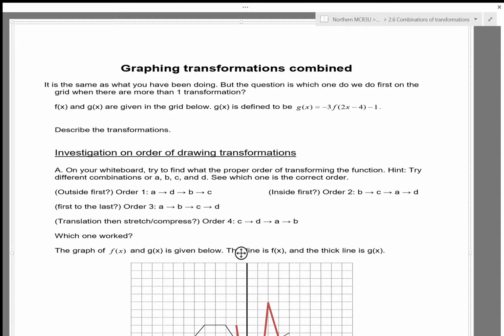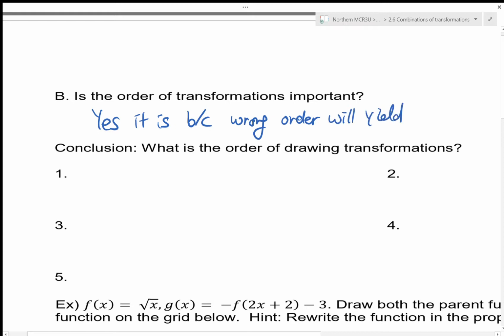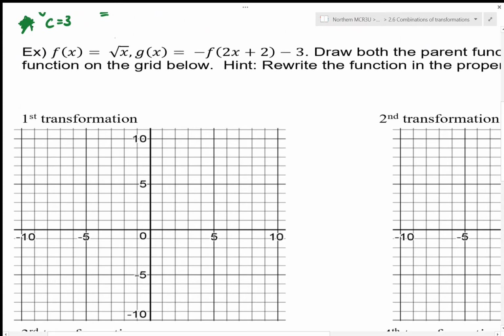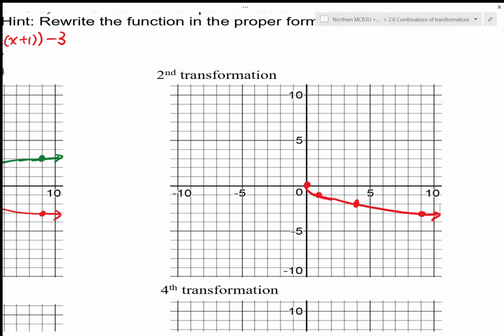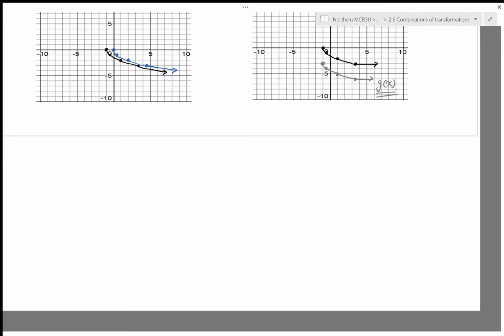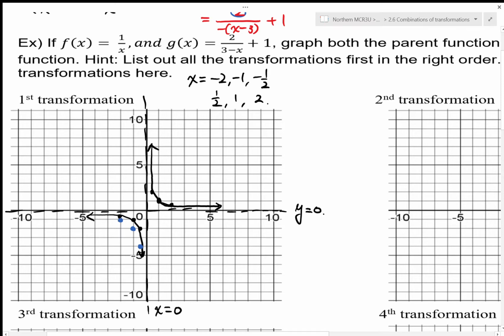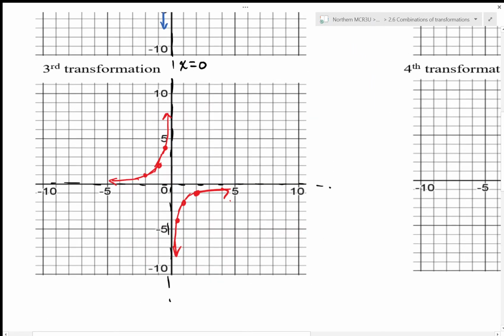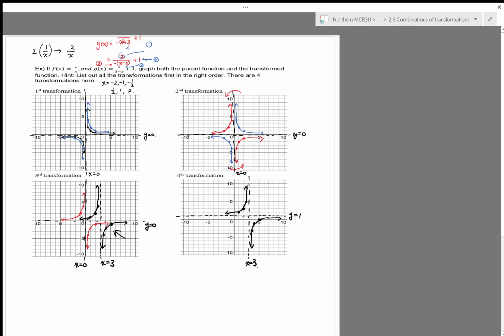2 6 transformation combined part1